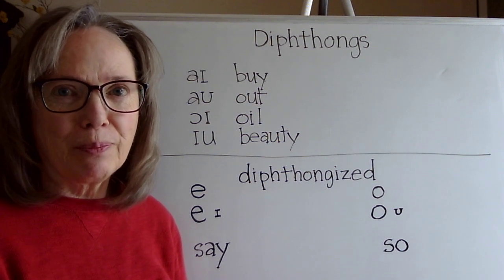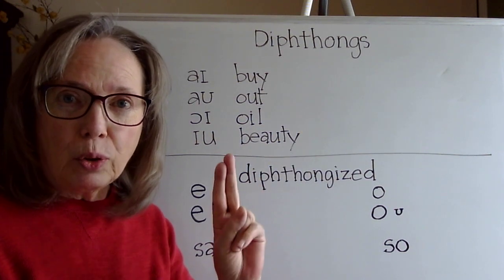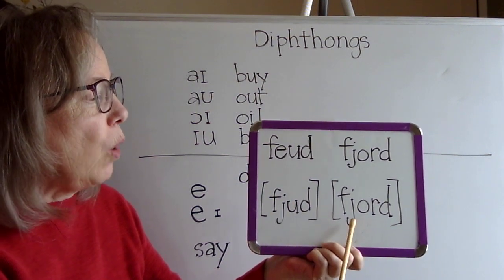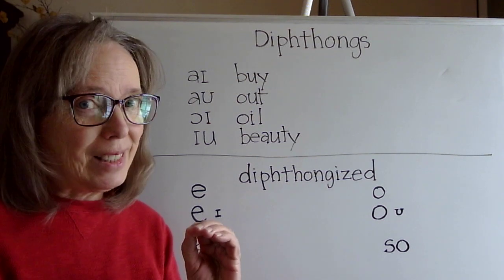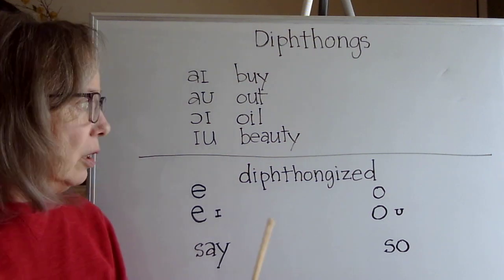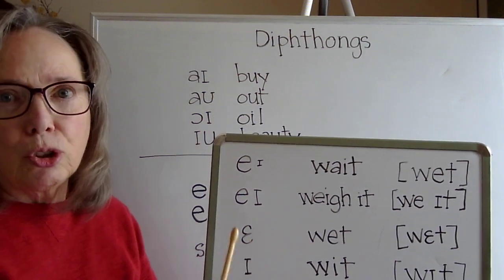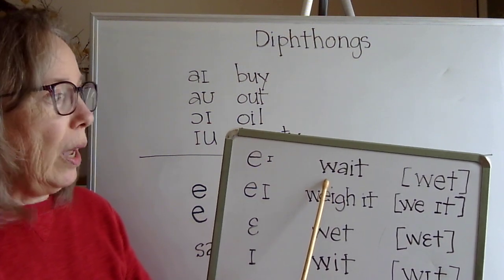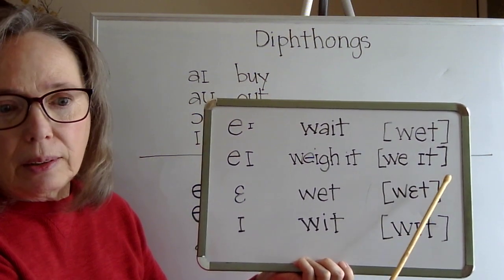e and o WHY THEY ARE DIFFERENT FROM OTHER VOWELS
Learn the difference between diphthongs and the diphthongized vowels e and o.  English vowels [e] and [o].